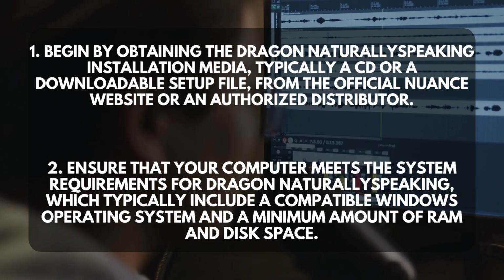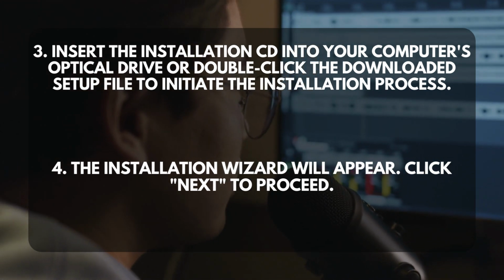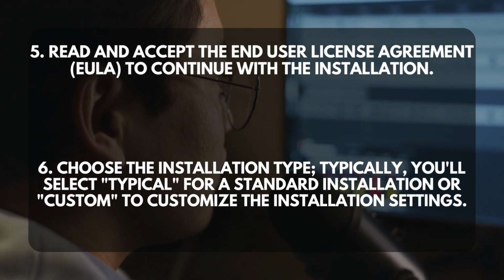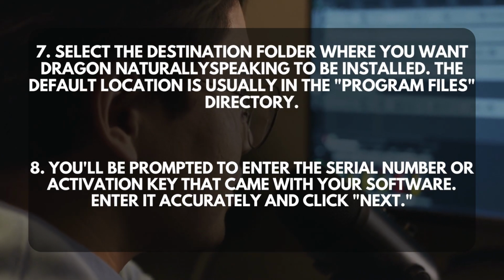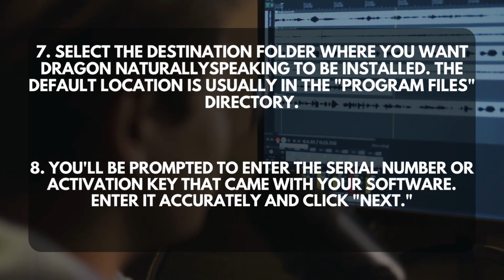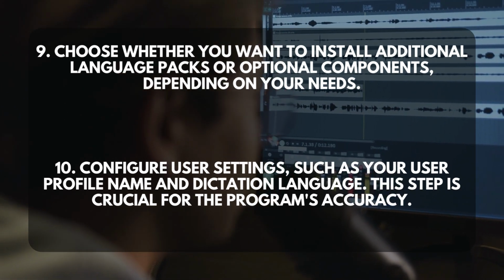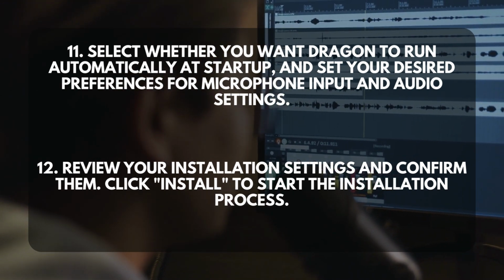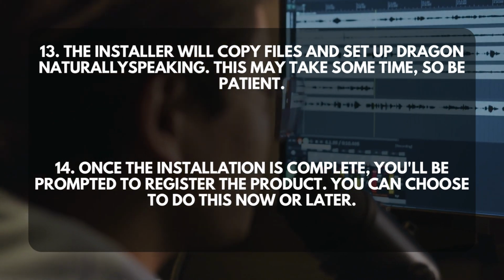how to install dragon naturally speaking step by step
Are you ready to supercharge your productivity and streamline your workflow with Dragon NaturallySpeaking? In this comprehensive step-by-step guide, we'll walk you through the entire installation process. Say goodbye to typing and hello to voice-controlled efficiency. Whether you're a professional, a student, or just someone looking to save time, Dragon NaturallySpeaking can revolutionize the way you interact with your computer. Watch this tutorial to learn how to install it with ease!

dragon naturally speaking install dragon naturally speaking how to install dragon naturally speaking